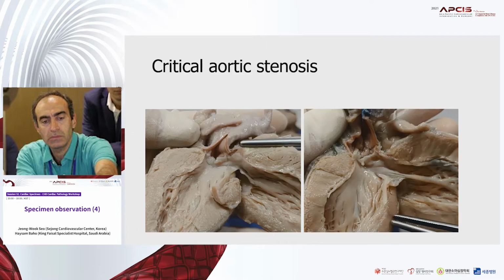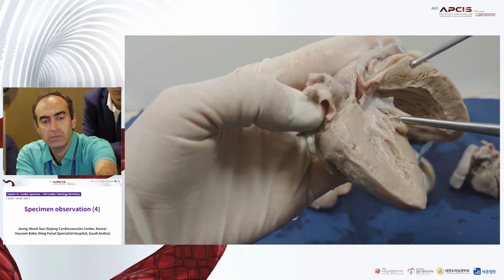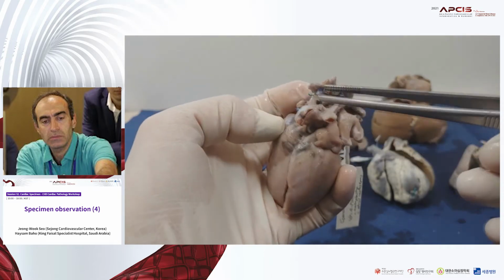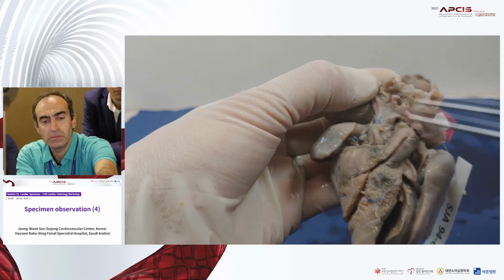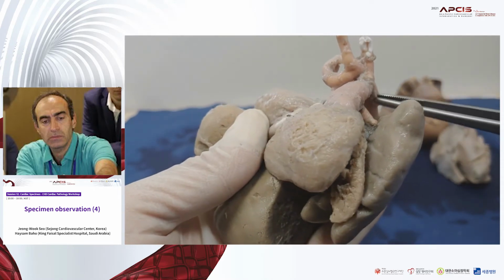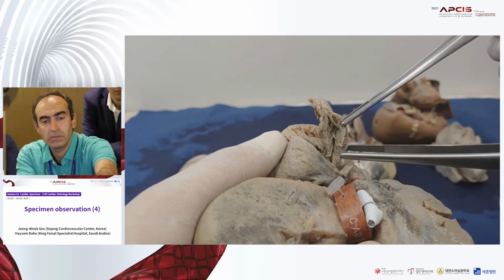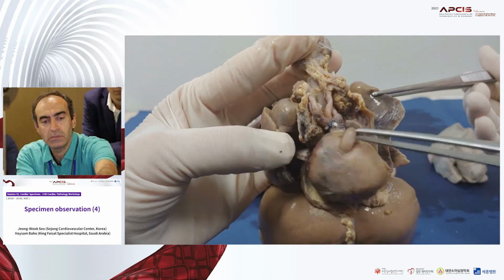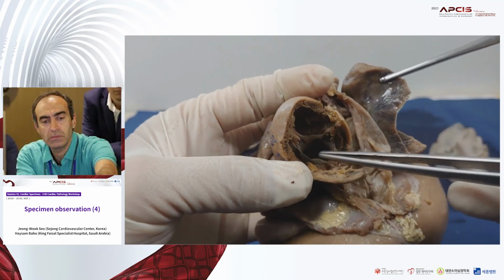Left Ventricular Outflow Obstruction HOCM-Subaortic & Aortic Stenosis- HLHS